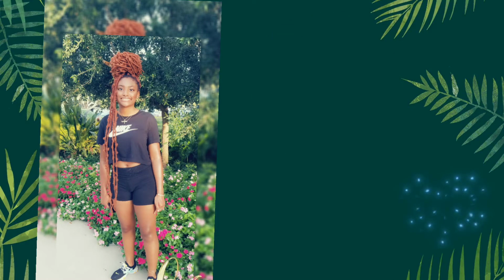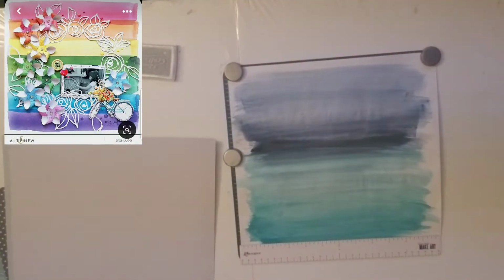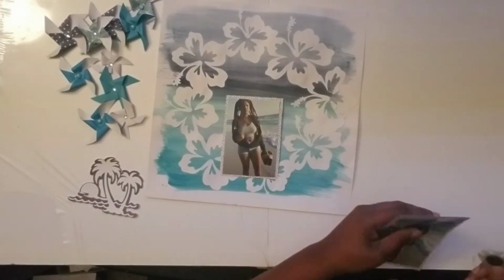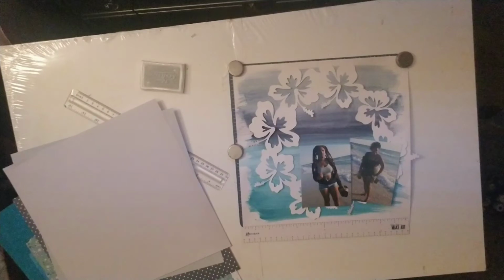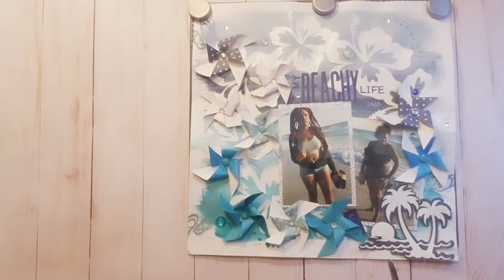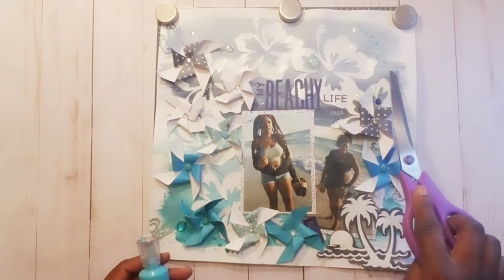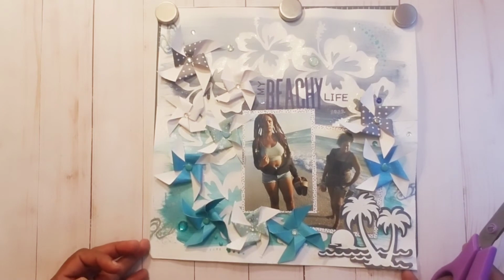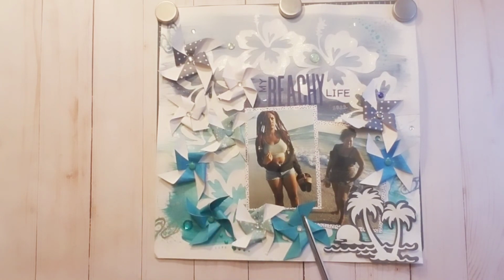Scraplifted on a Saturday! Check out this summer scrapbook page!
Thanks @AubrianaLakira for partnering with me for this scraplift of a Pinterest Altenew Summer layout.